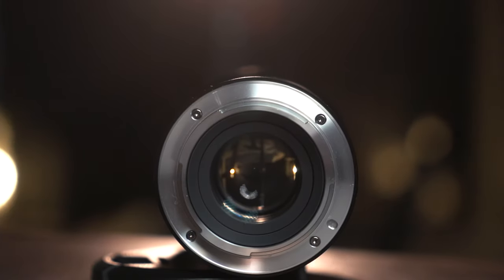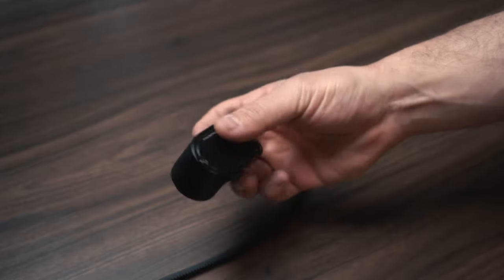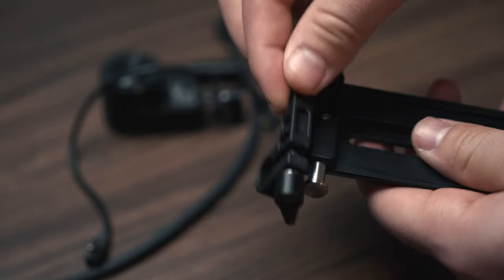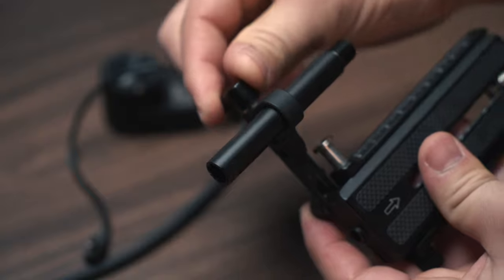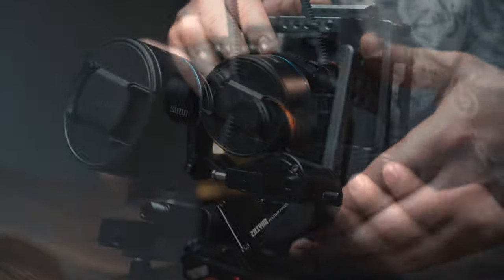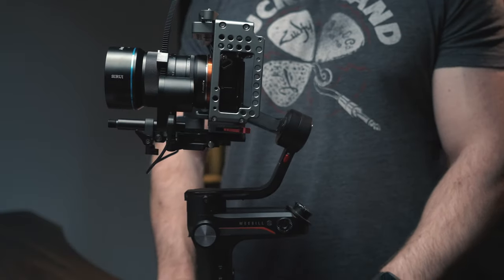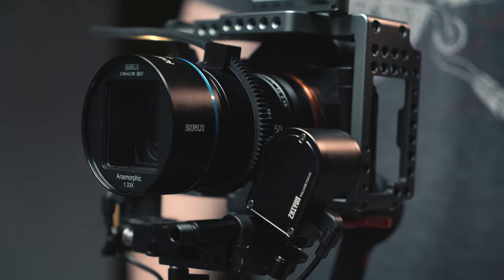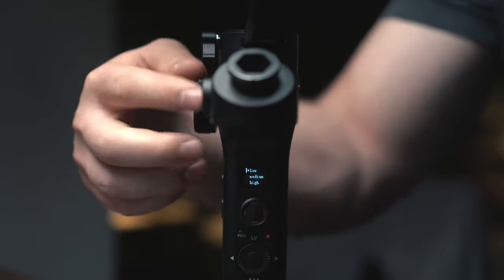How To Use Follow Focus on Gimbal - Zhiyun Weebill S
So many mistakes are made when mounting a follow focus on a gimbal! Here's how to do it right!

1. Sony A9
2. Sony A7s
3. Favorite Gimbal Lens
4. General Lens
5. BEST Telephoto Lens
6. Favorite Gimbal
7. Favorite Mic

Best Deals for Camera Gear!